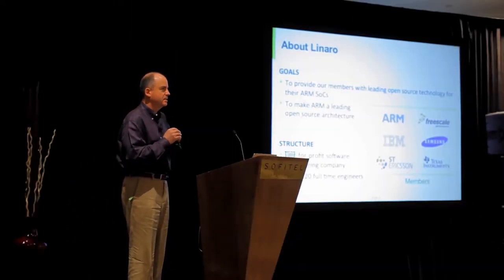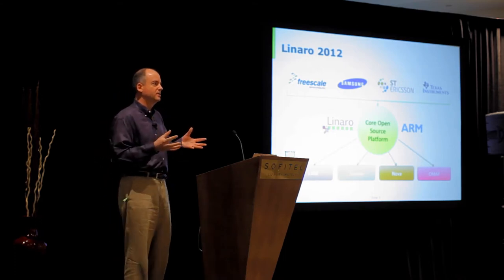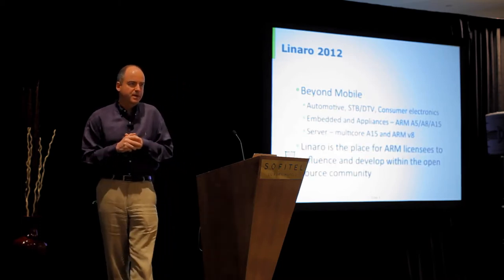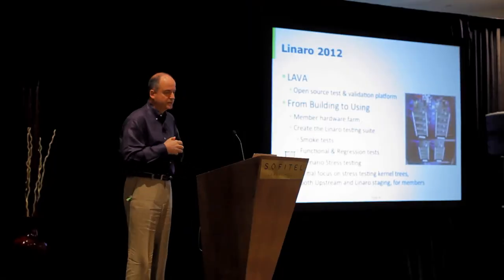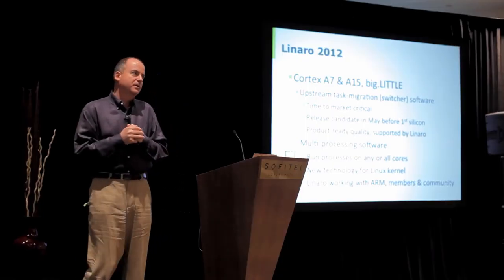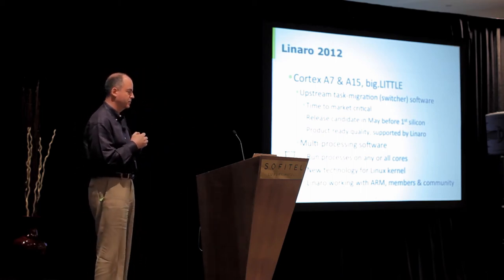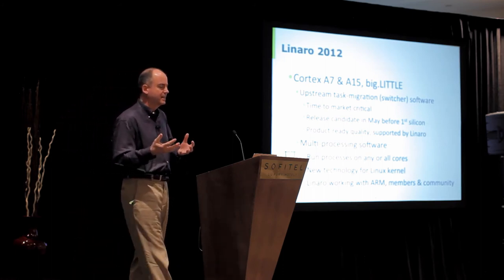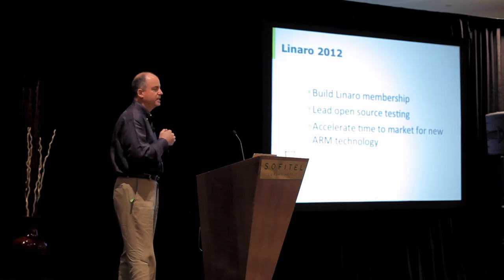George Grey, Linaro CEO, Plenary Presentation at Linaro Connect Q1.12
George Grey, Linaro CEO, Plenary Presentation  at Linaro Connect Q1.12 held at the Sofitel Hotel in Redwood City, California on 6 -10 Feb 2012.

In this Plenary Session George Grey details Linaro's goals to provide its members with leading open source technology for their ARM SoCs and to make ARM a leading open source architecture.  Grey outlines how Linaro--a Not-for-profit software engineering company with